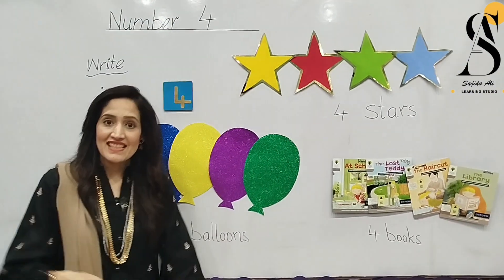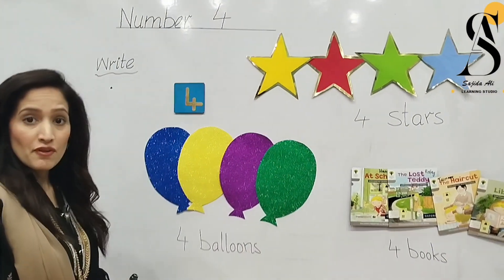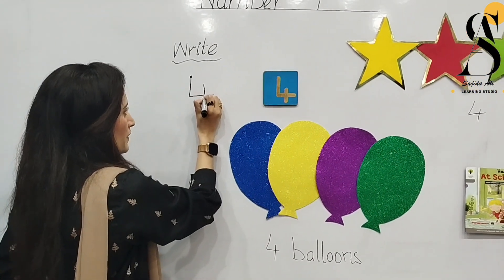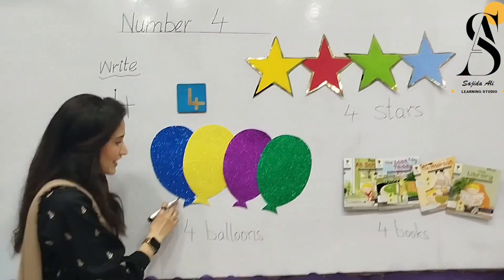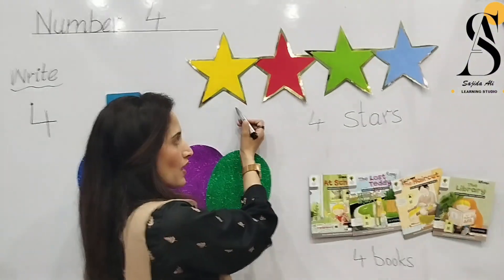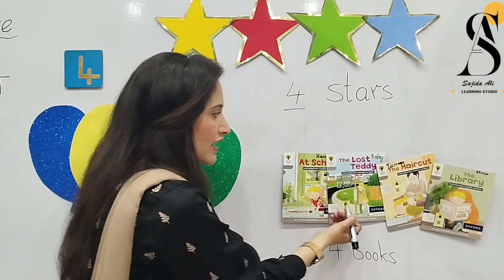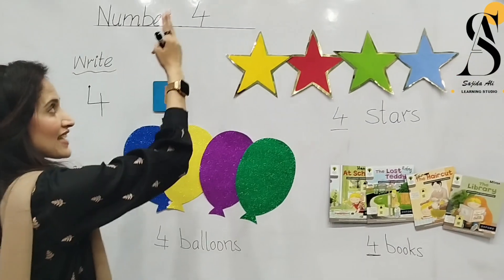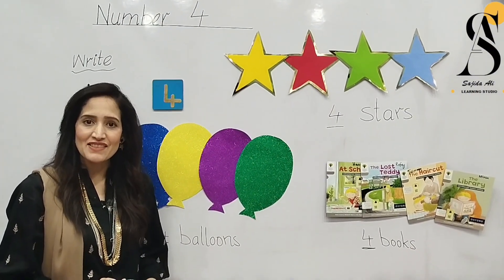Number 4|Introduction of number 4|Learn to read and write number 4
Learners will be able to learn and write number 4 by counting objects.It will help learners to learn the number value in an easy way.